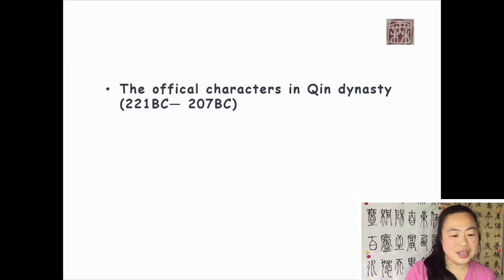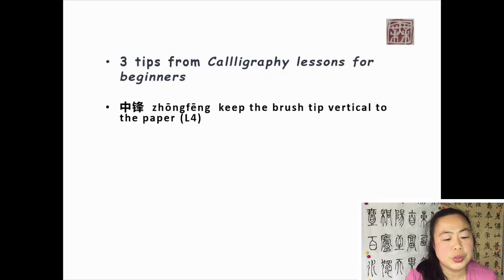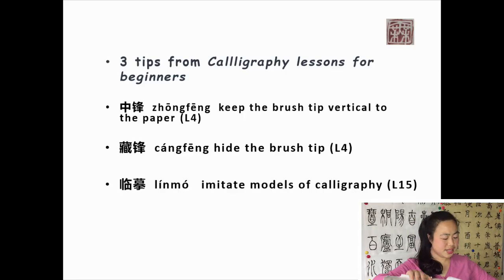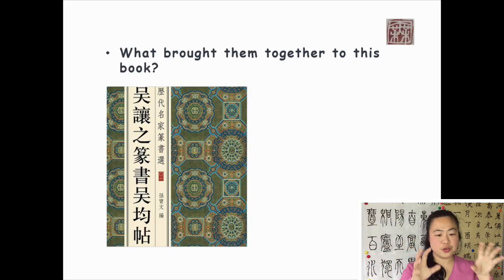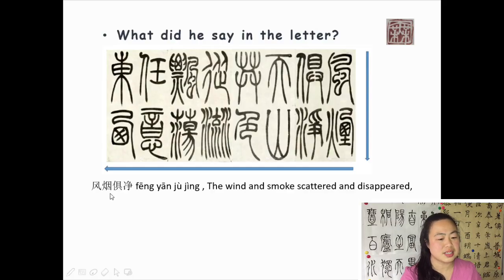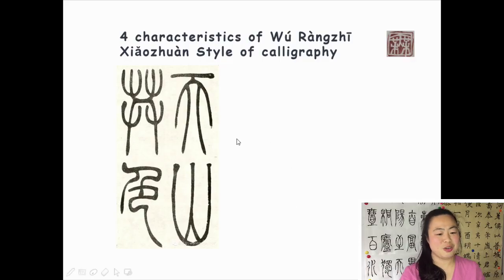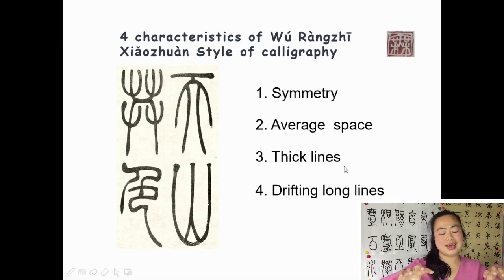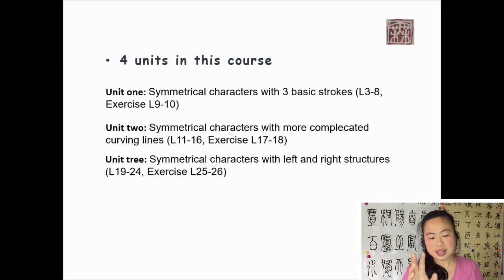lesson 29 The beauty of symmetry in Chinese calligraphy